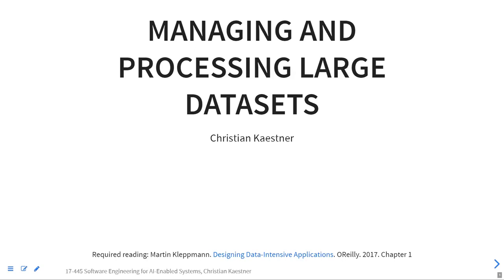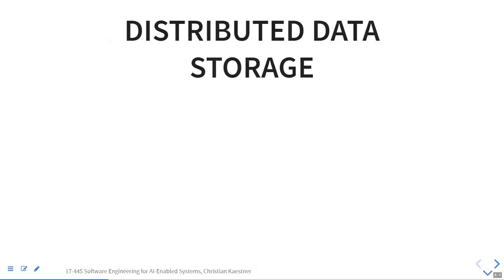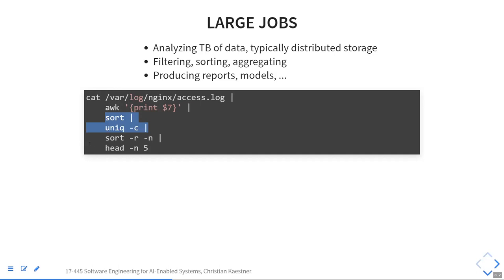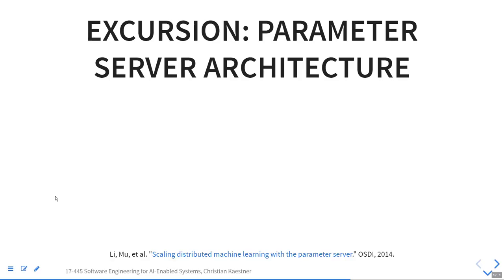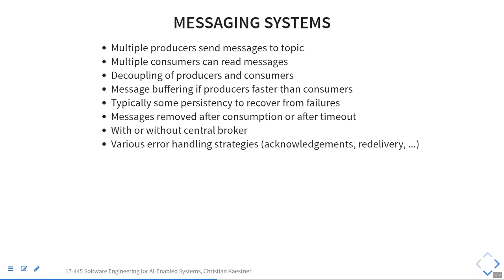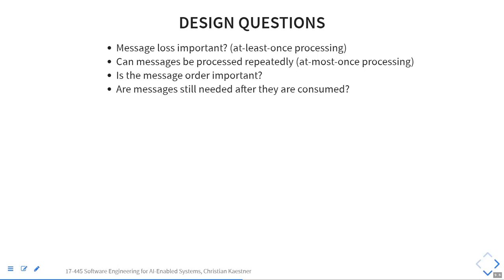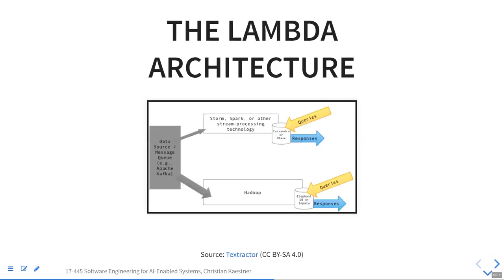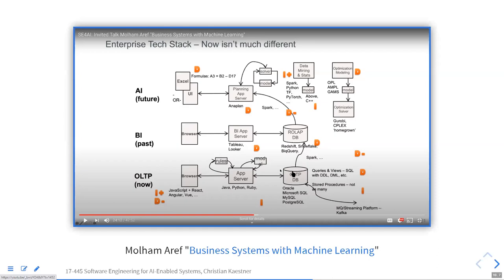SE4AI: Managing and Processing Large Datasets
Quick tour of all things large-scale data processing, including (distributed) databases, batch processing, stream processing, distributed machine learning, event sourcing, and the lambda architecture. The case study and motivating scenario (Google photos tagging) was already discussed in the end of the last recording.

Lecture of the Carnegie Mellon course "17-445/645 Software Engineering for AI-Enabled Systems", Summer 2020

for details and slides